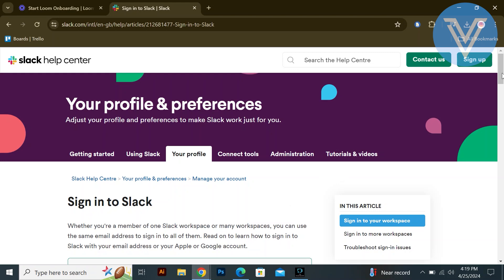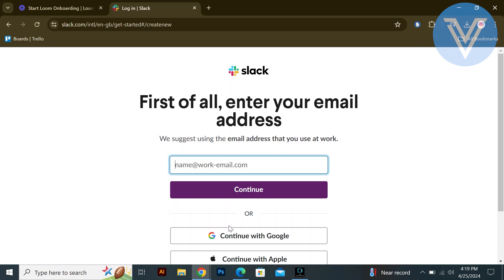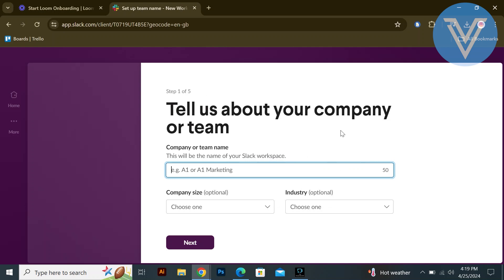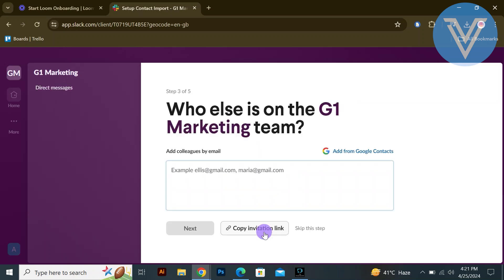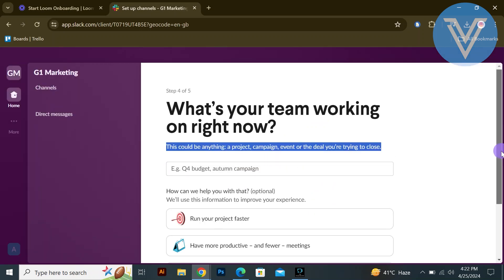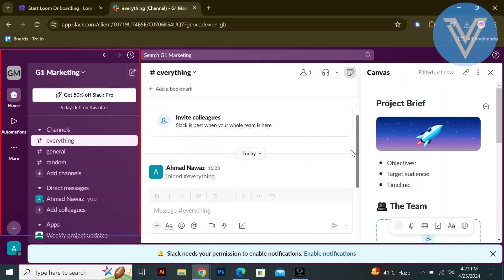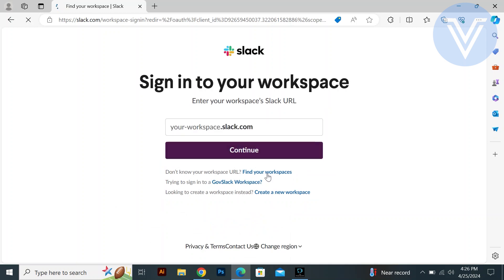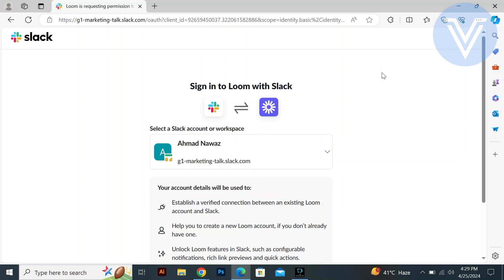HOW TO USE LOOM WITH SLACK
In this tutorial, we'll guide you through the process of HOW TO USE LOOM WITH SLACK. We've broken it down into easy-to-follow steps to ensure you get the most out of it. this video is packed with valuable insights you won't want to miss. 🚀.  Make sure to watch until the end for all the key insights.